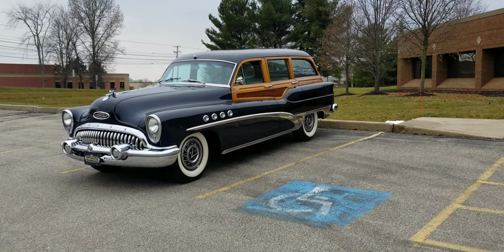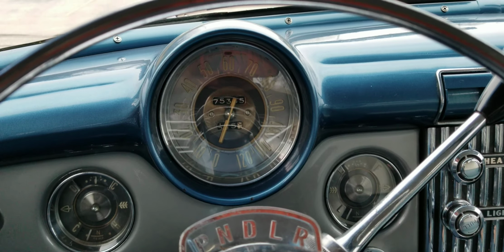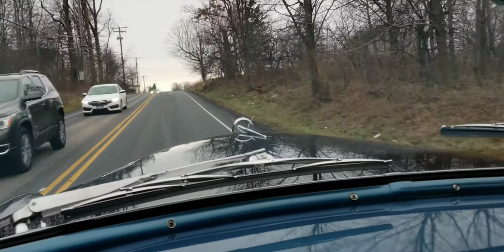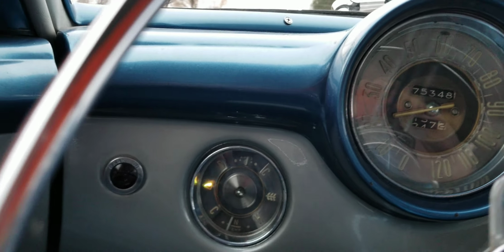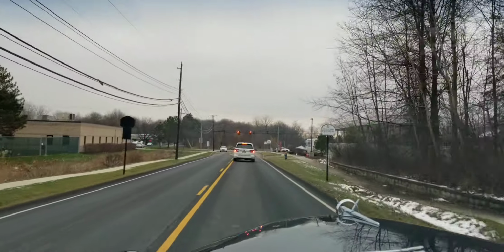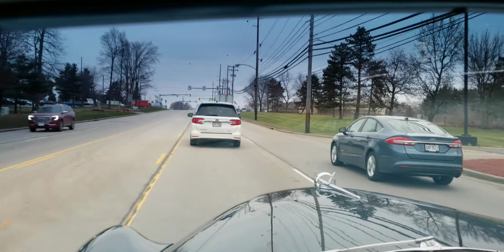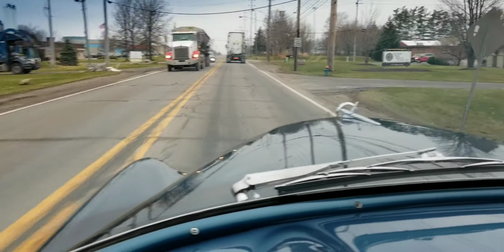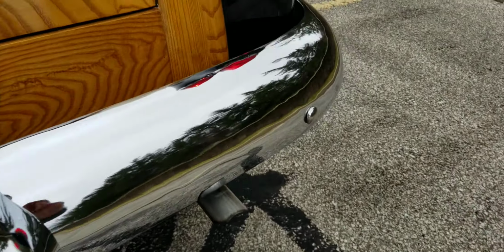1953 Buick Roadmaster Woody Test Drive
Ride and drive on a cold day in a warm 1953 Buick Roadmaster Model 79R woody wagon. For more details on this awesome wagon, please